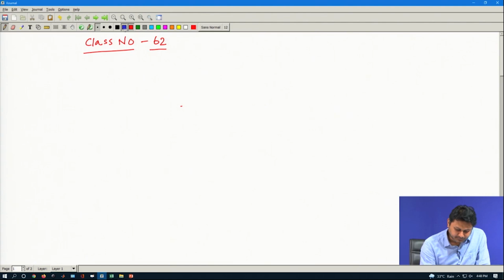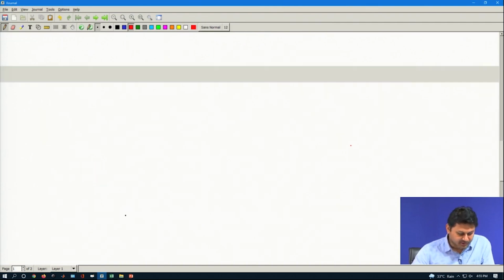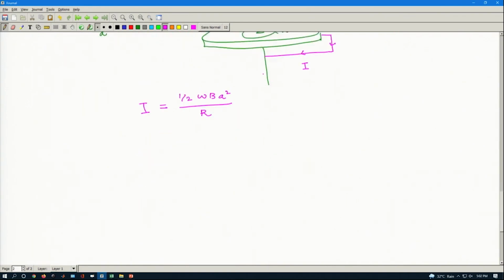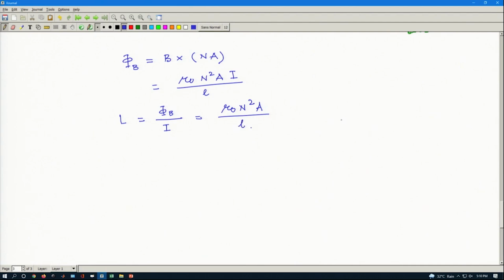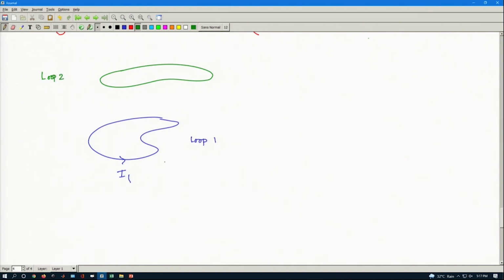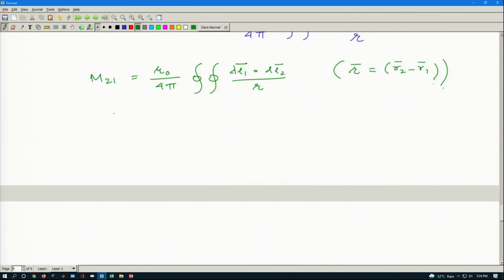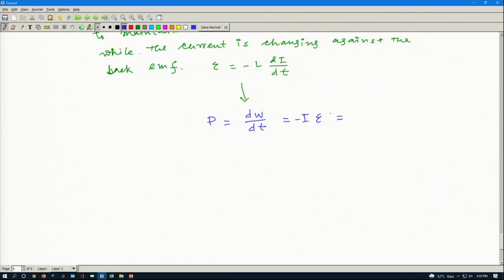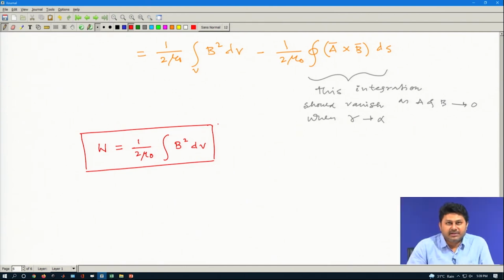Self and mutual inductance